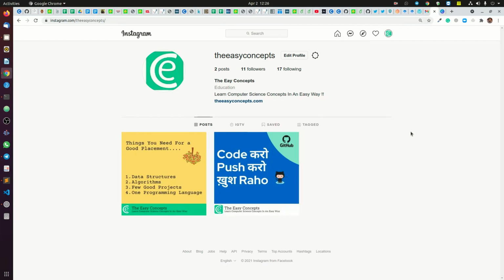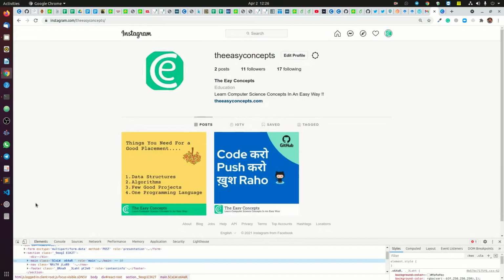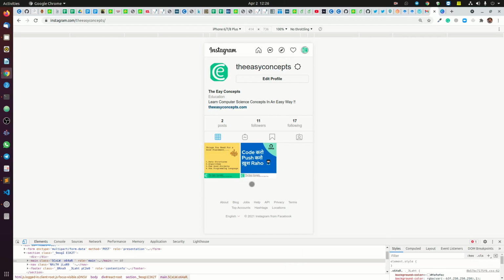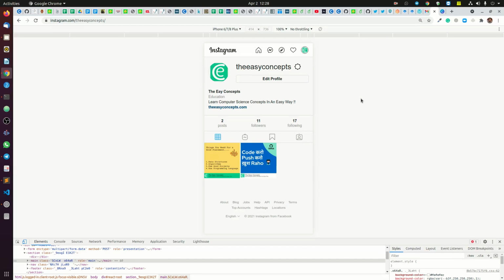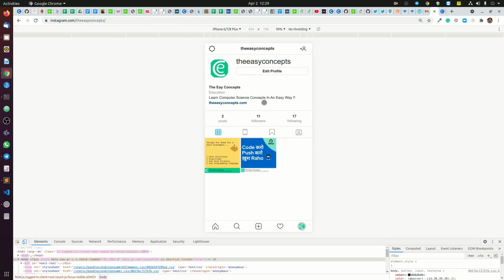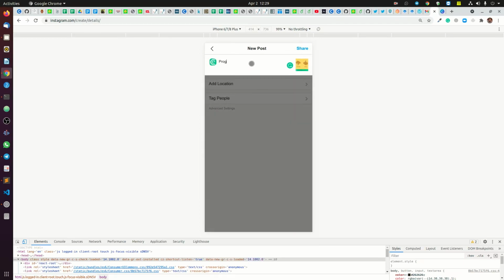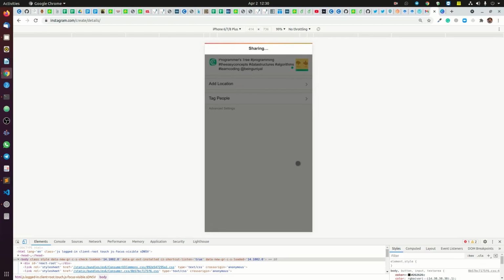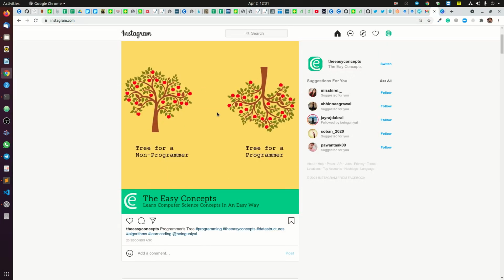How To Upload Posts on Instagram Using Laptop or Desktop | The Easy Concepts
In this video, we are going to learn a trick to upload the posts on Instagram using a Laptop or Desktop.